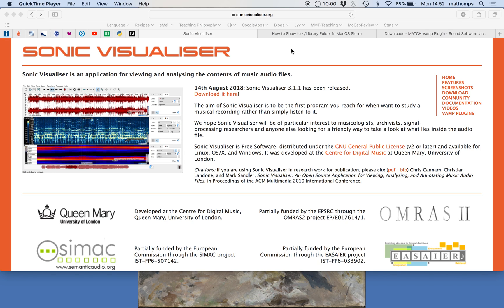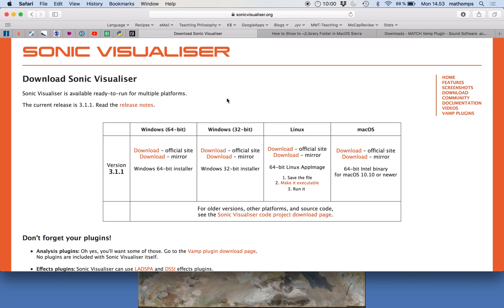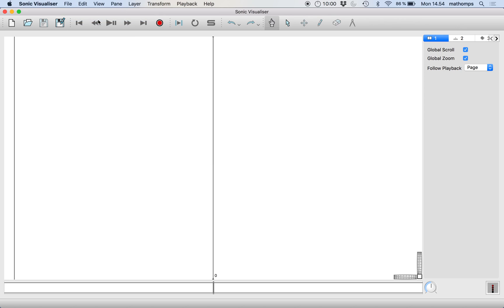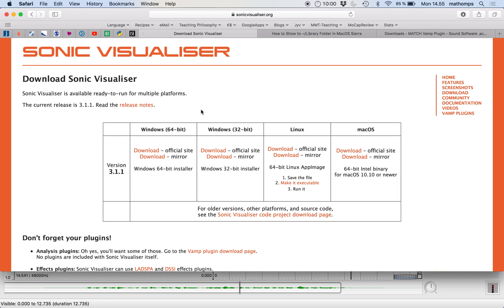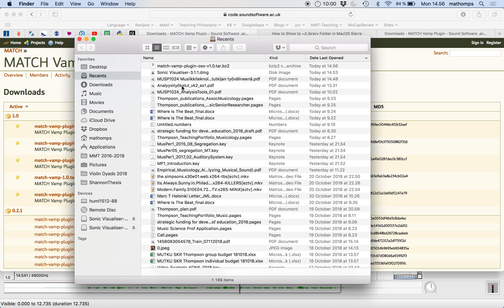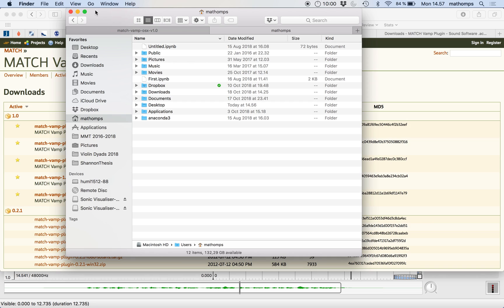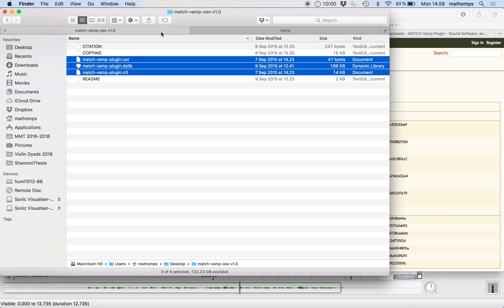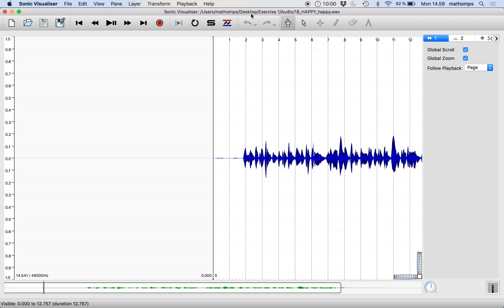Install Sonic Visualiser and VAMP Plugins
For the course MUSP1024 Musiikkiteknologia tutkijan työvälineenä (Music Technology as a Research Tool

University of Jyväskylä, 2018